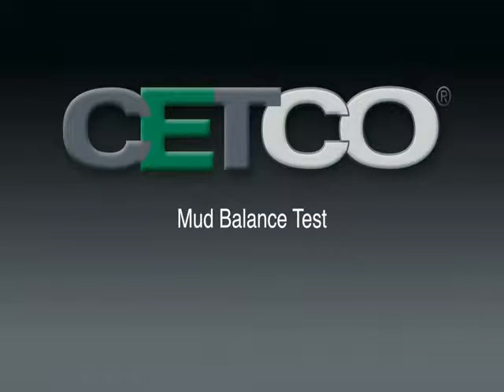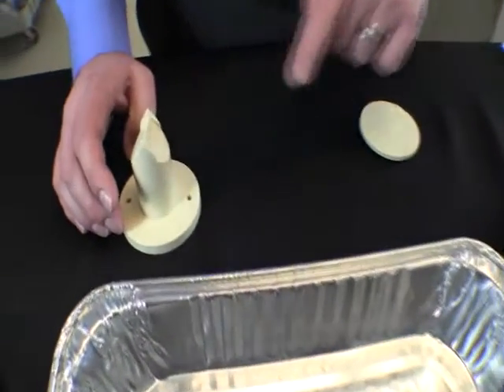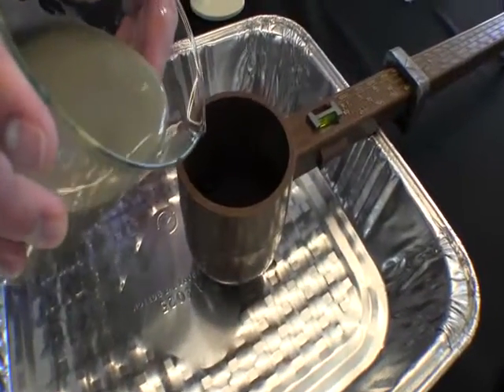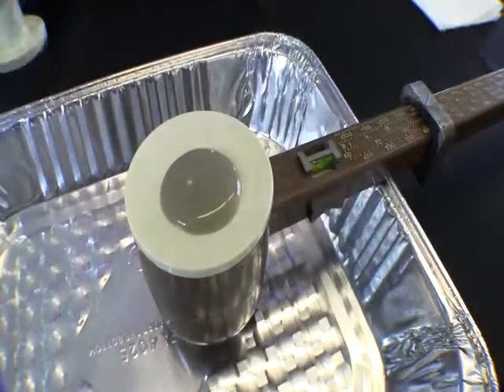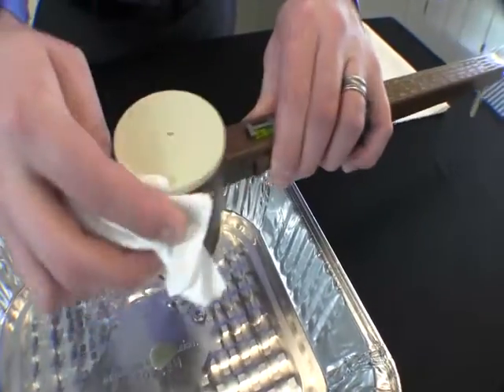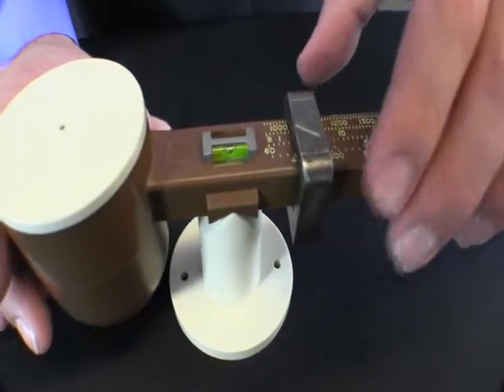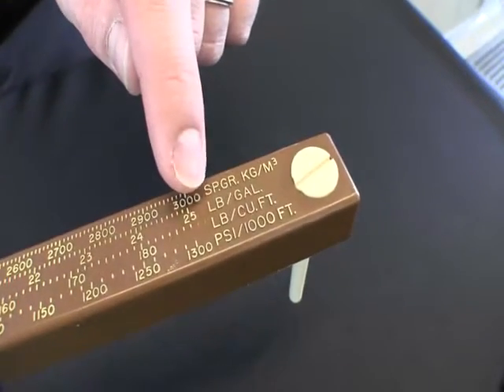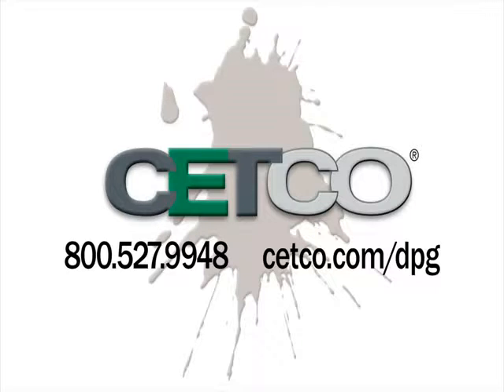Mud Balance Test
Mud weight measurement tool.